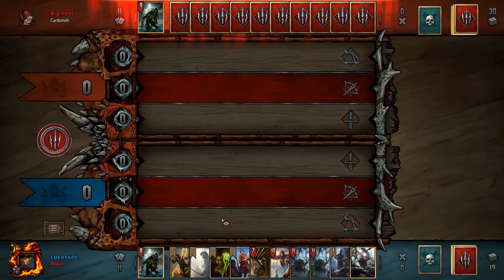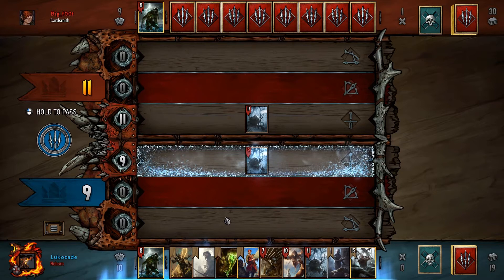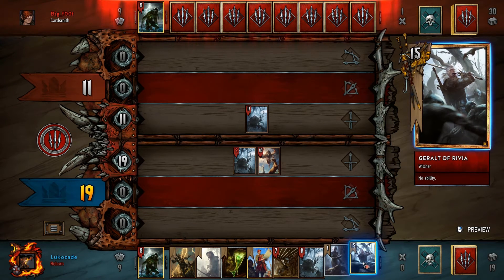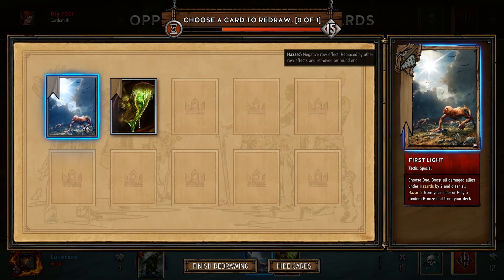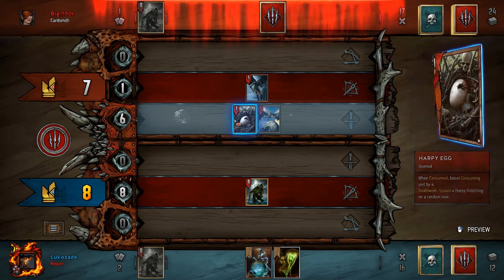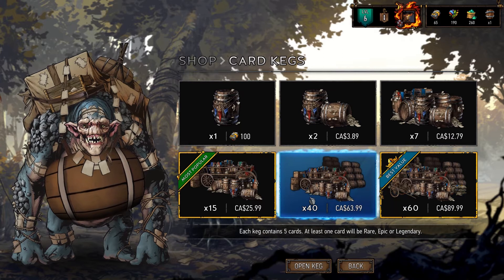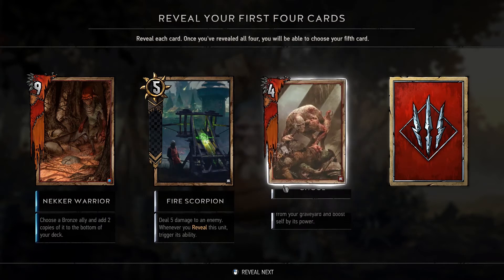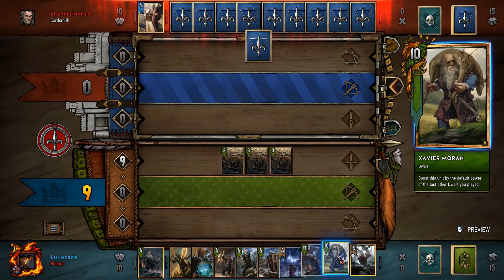Gwent: The Witcher Card Game Thoughts & Gameplay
Here's my thoughts on Gwent: The Witcher Card Game!

Gameplay recorded on PC.

Audio recorded with a Cyber Acoustics CVL2004.